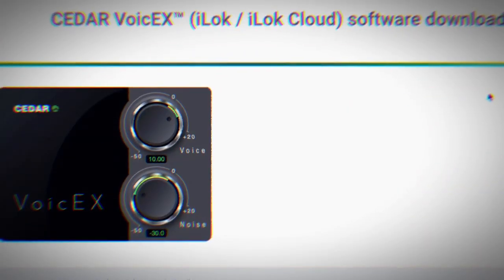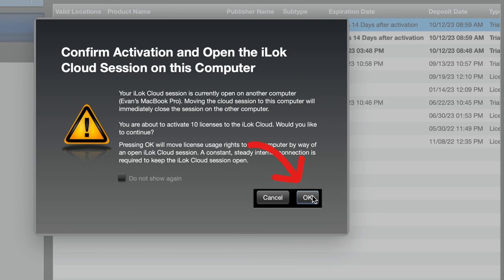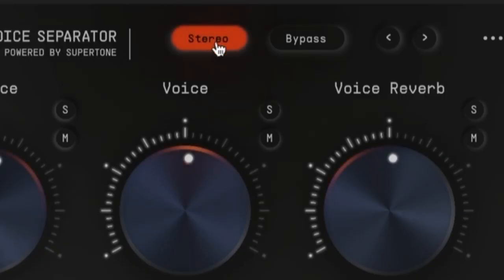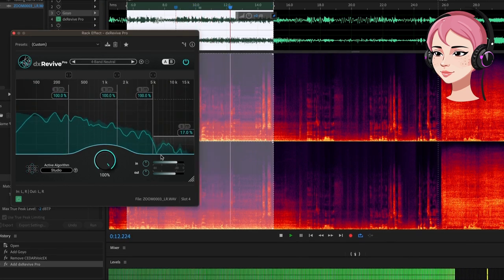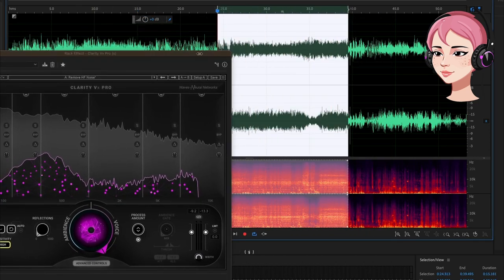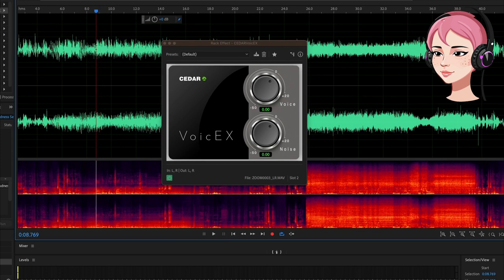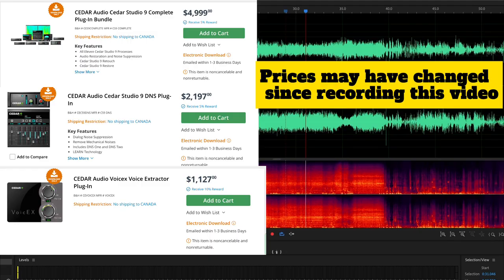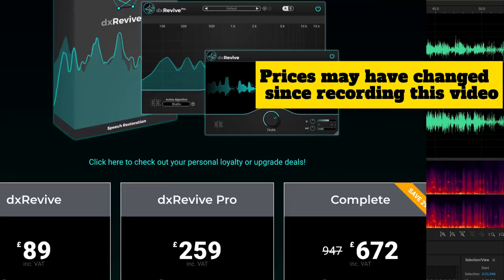Ceder Audio vs. Competitors: Affordable Noise Removal Plugins Comparison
Embark on a journey with me as I delve into the intricacies of noise removal plugins, shedding light on industry heavyweights such as Ceder Audio and Waves, while also exploring the cost-effective alternatives offered by Goyo and Accentize. Unveiling their distinct features, performance benchmarks, and varying price differentials, this exploration equips me to make an astute decision that resonates with both my financial constraints and creative ambitions.

Prepare to immerse yourself in the realms of post-production editing and audio engineering as I unravel the enigma behind these top-tier noise removal plugins. Whether you're a seasoned professional or an enthusiastic novice, this video provides comprehensive insights to optimize your audio processing workflow.

Together, let's demystify the art of attaining impeccable audio quality without draining your resources. Bid farewell to disruptive background noise and welcome the realm of Gold Coast audio excellence through the groundbreaking capabilities of these innovative plugins!"